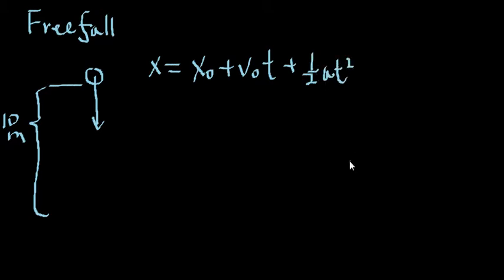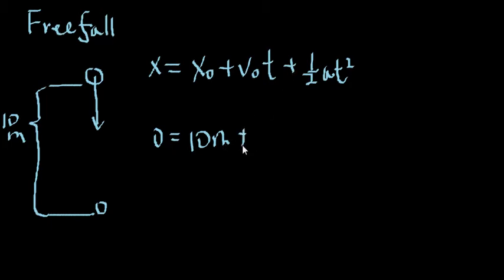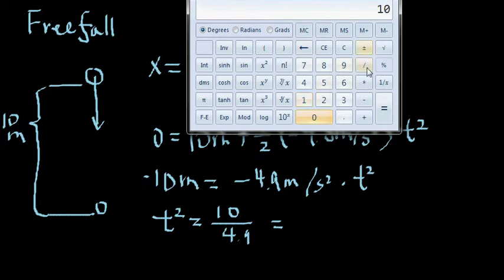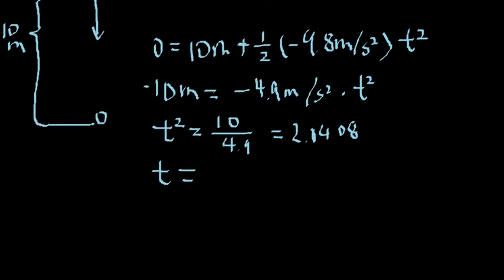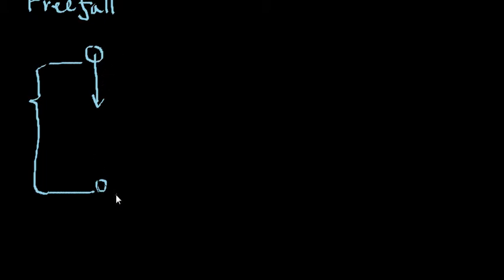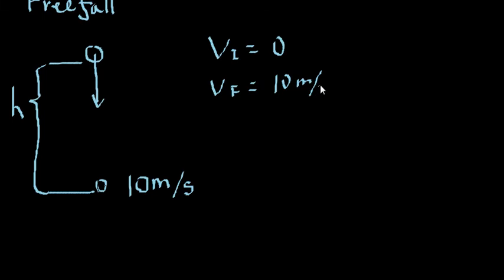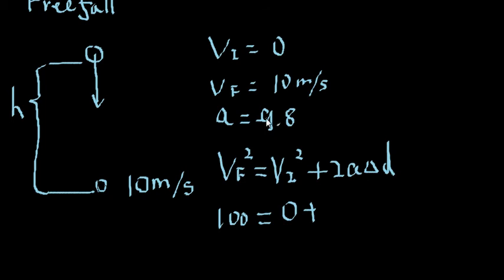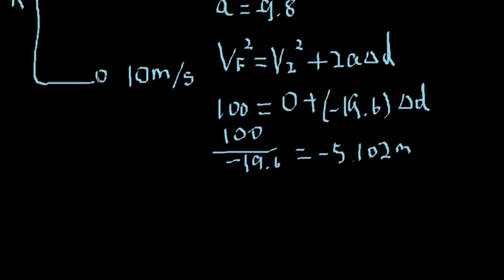2D Motion Lesson 5: Freefalls